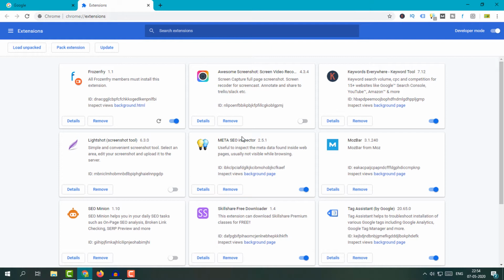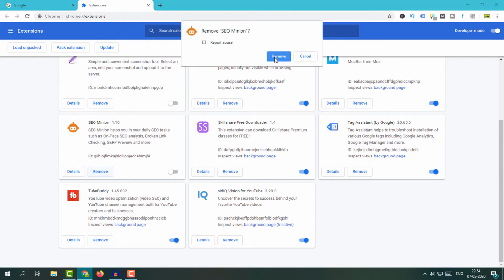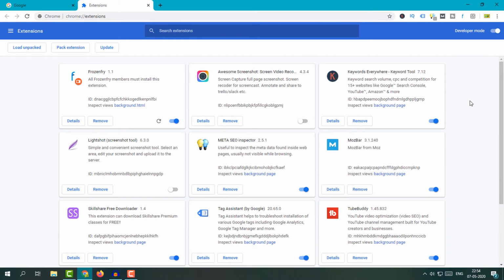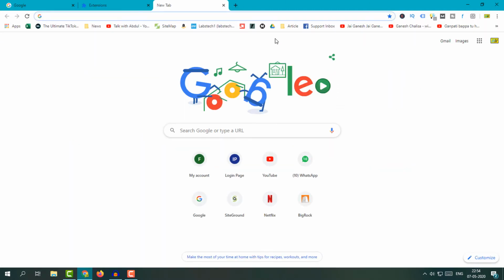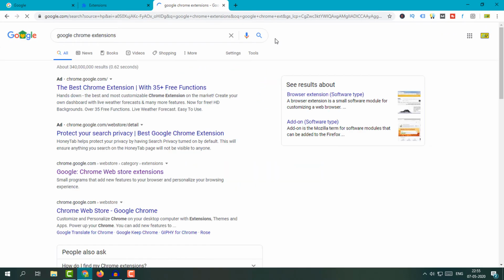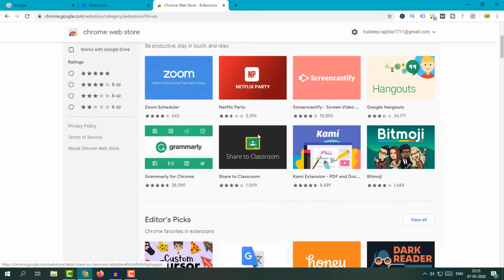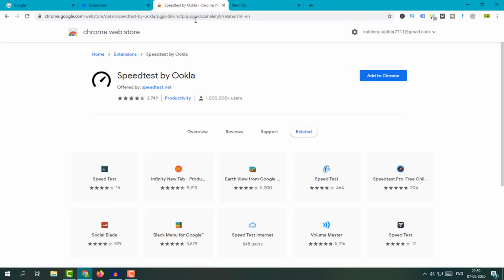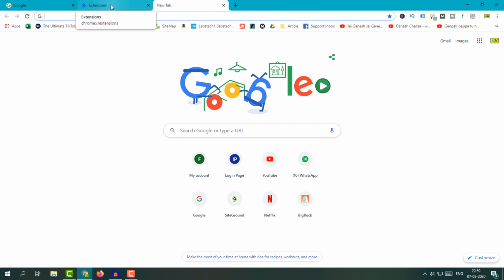How To Install and Remove Google Chrome Extensions - Check Settings, Options - 🔥🔥🔥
Hello Friends, today i am going to show you how to install and remove google chrome extensions, here you will learn google chrome extensions settings, how to enable and disable google chrome extensions, also you will how to hide google chrome extensions in google chrome.

so, keep watching this video and learn how to install and remove extensions in google chrome.